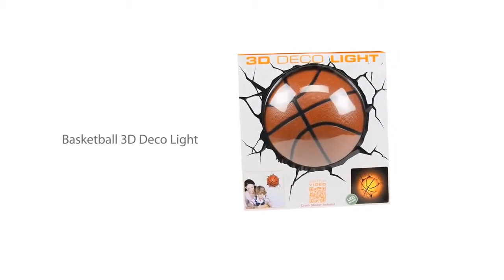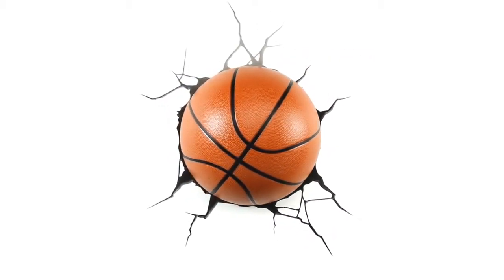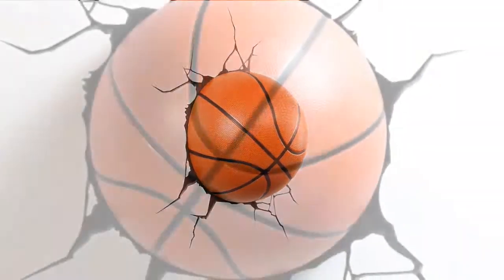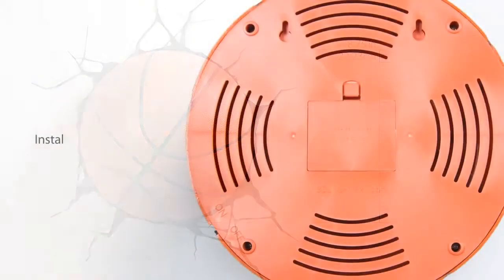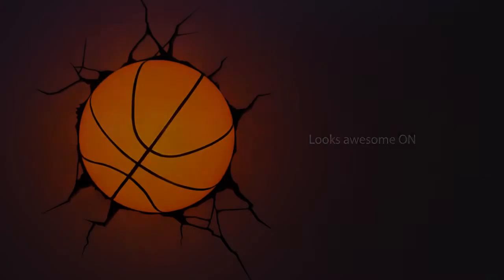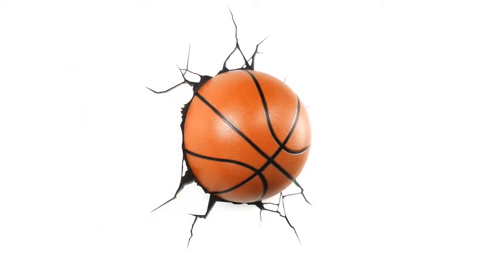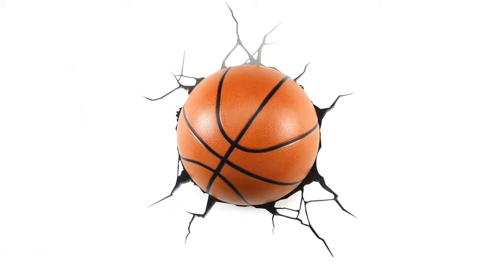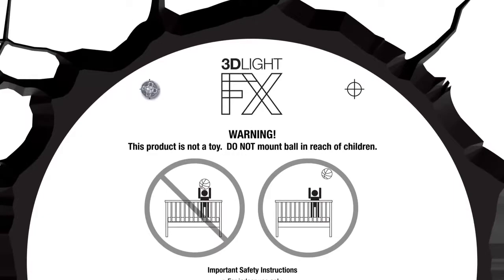Basketball 3D Deco Night Light